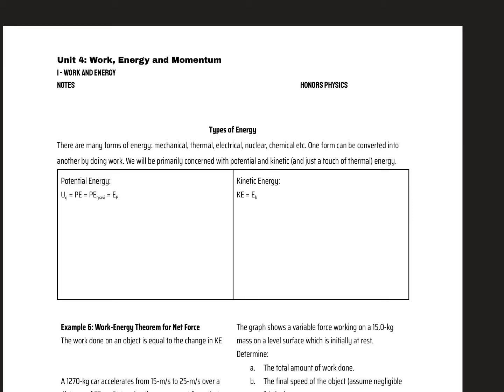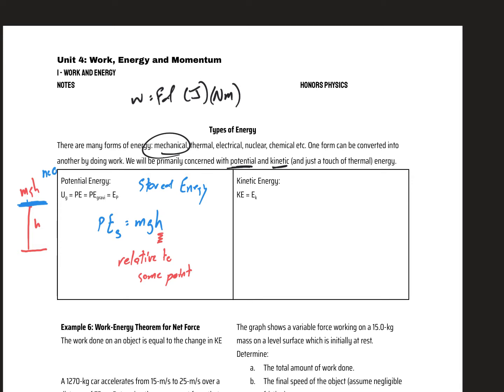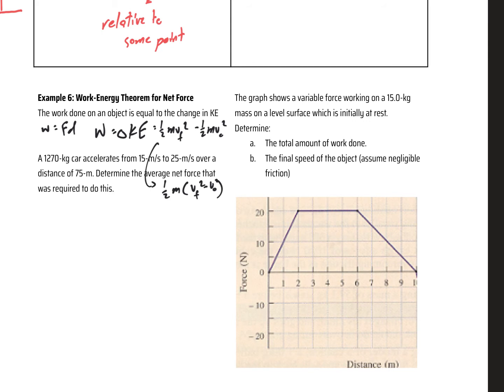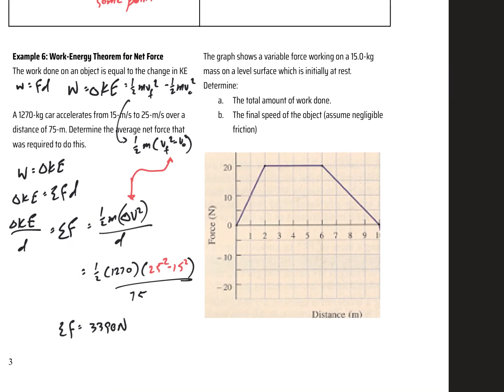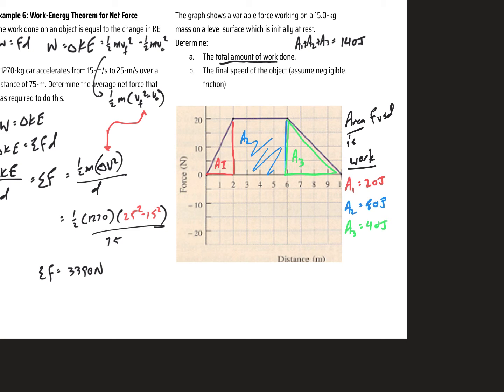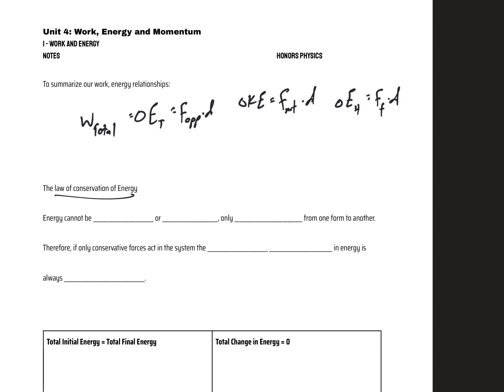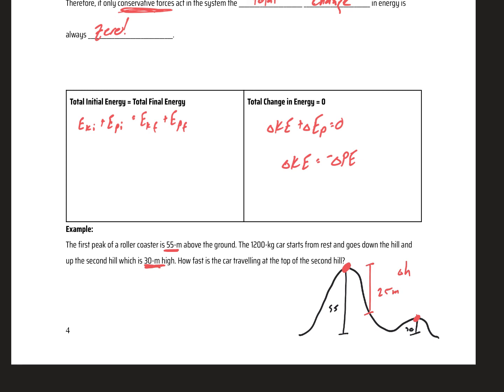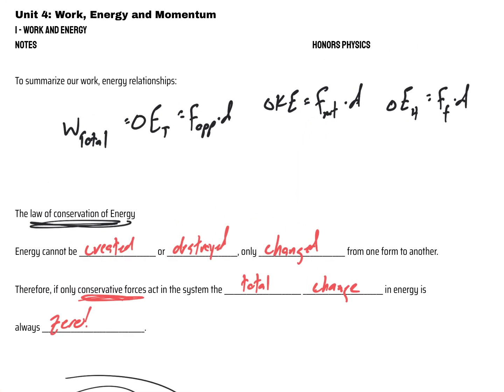1 - Work and Energy Part 2.mp4